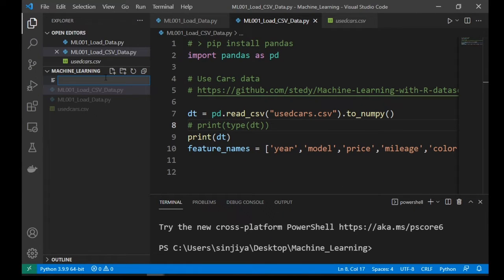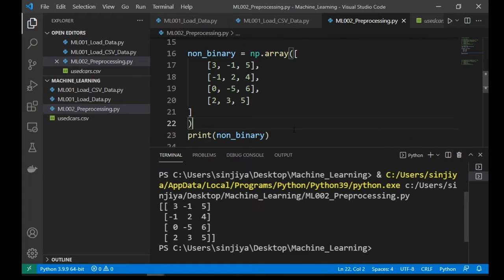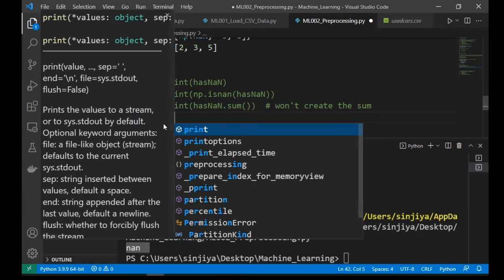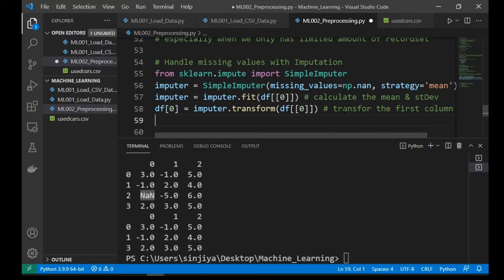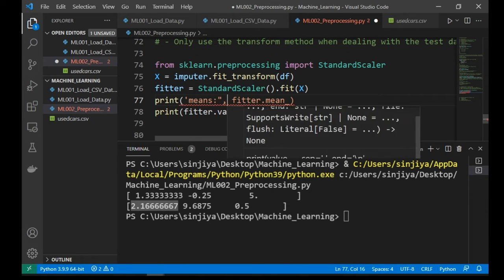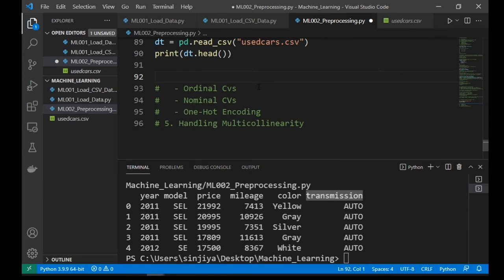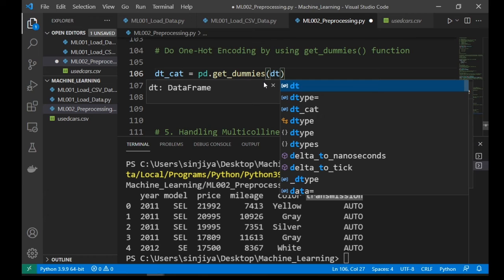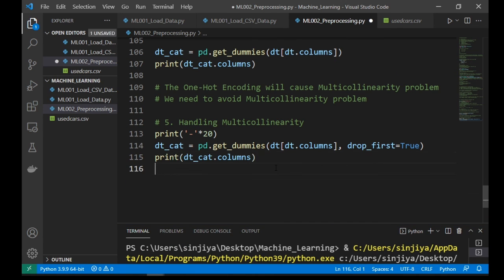【Python 筆記】Machine Learning -- Step by Step -- 002 Preprocessing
Humans learn from books and experiences, so-called history; machines learn from digital data, so-called information.  We train our students by sending them to school; we train our machines by feeding them data and fitting models out of the data.